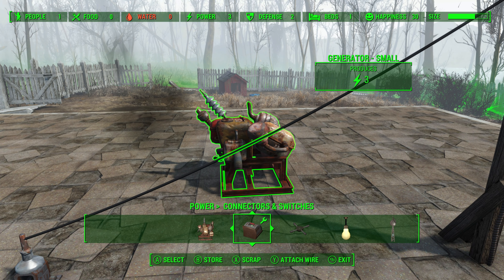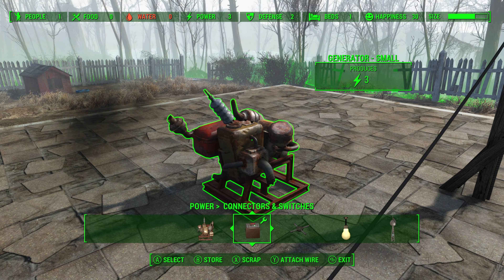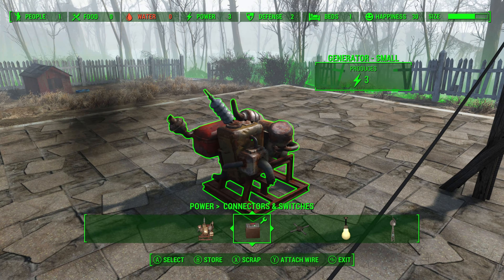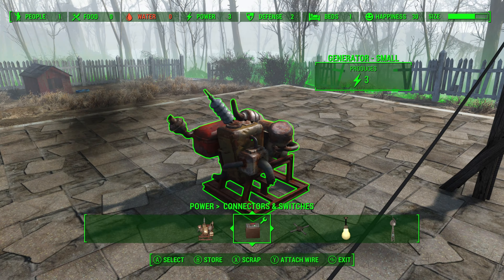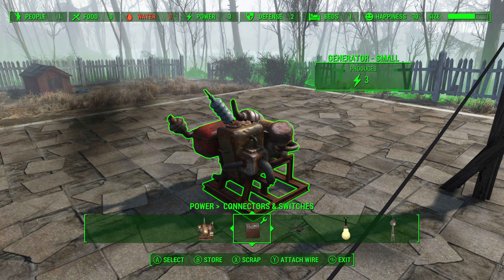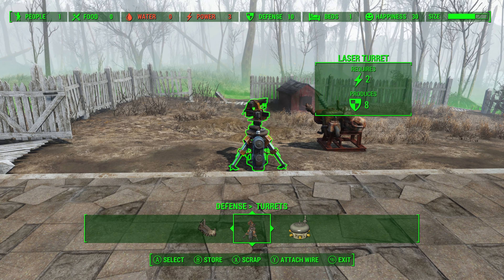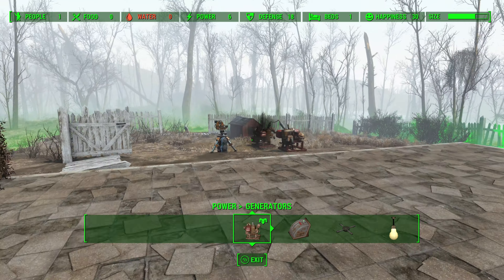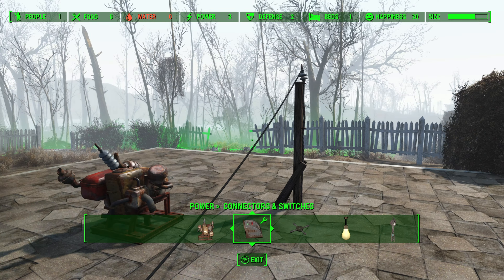UNLOCK the Wireless Power Glitch - Fallout 4!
In this video, I'll demonstrate how to utilize the wireless power glitch in Fallout 4, allowing you to seamlessly connect objects within settlements without the need for wires. Join me as I unveil this ingenious method for enhancing your settlement-building experience in the game.

[CHAPTERS]
0:00 The Wireless Power cable glitch in Fallout 4
0:13 Glitch requirements
0:33 Performing the glitch
6:51 What to watch next?